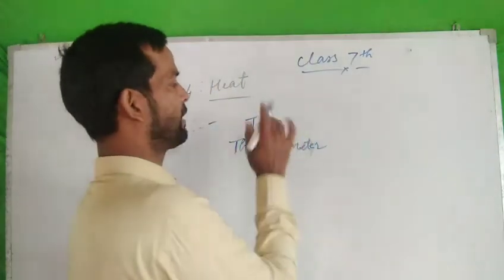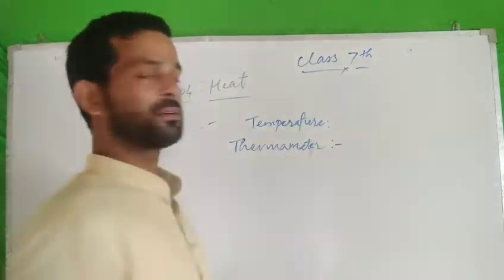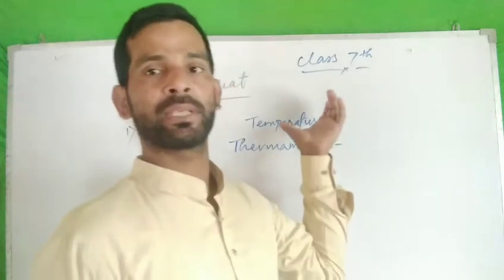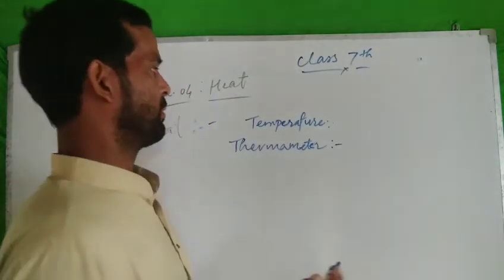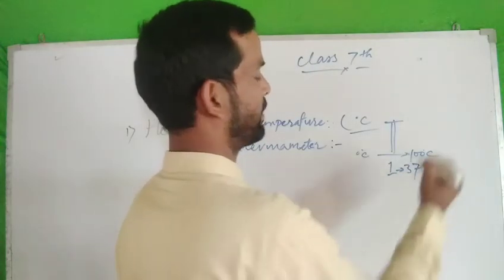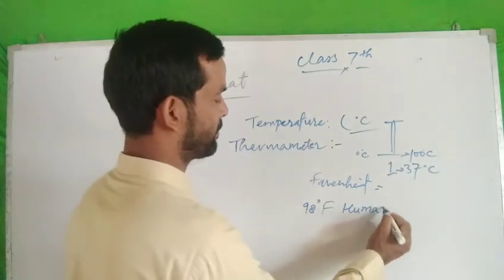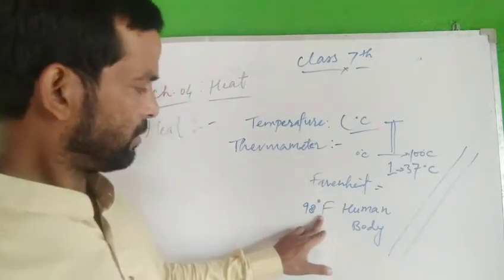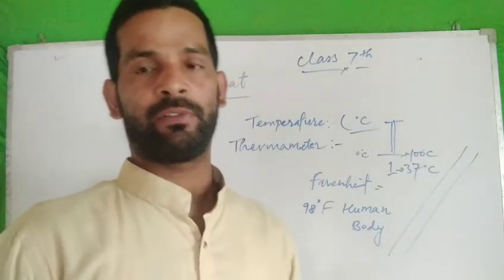Heat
Class 7. Ch 04 heat